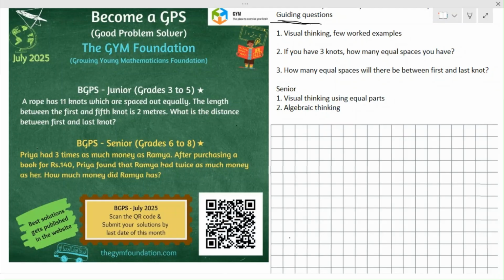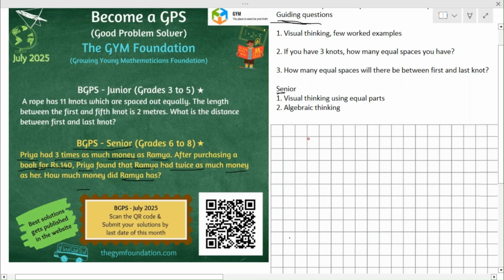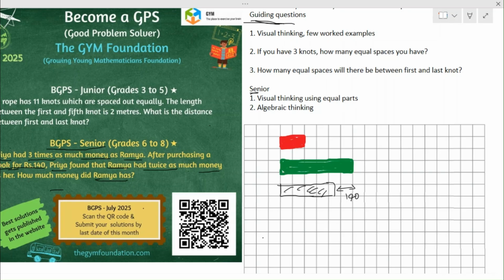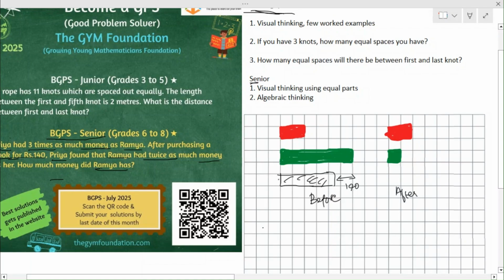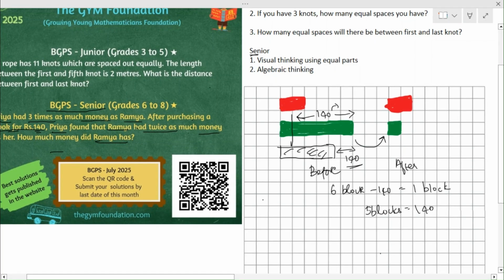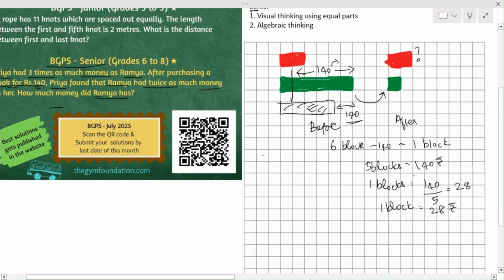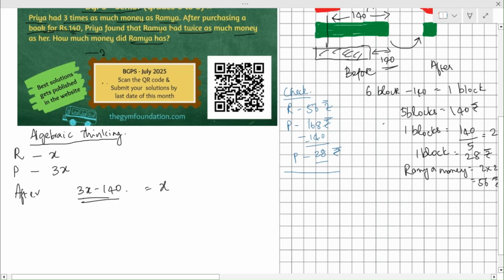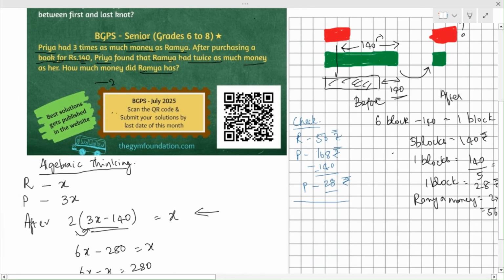Become a GPS Senior - Solution - July 2025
This video showcases the solution for the Math problem published for Become a GPS (Good Problem Solver) Senior on July 2025.